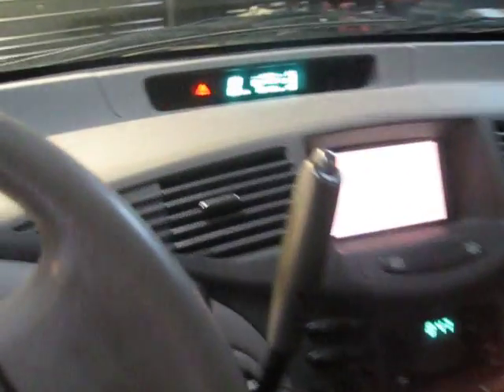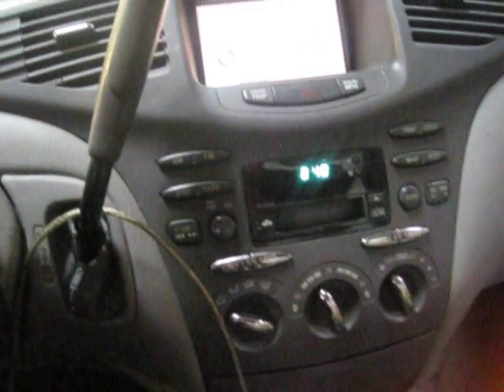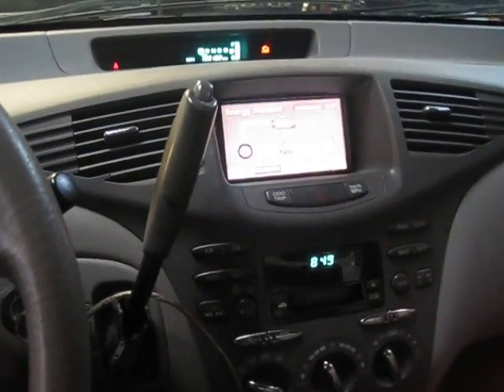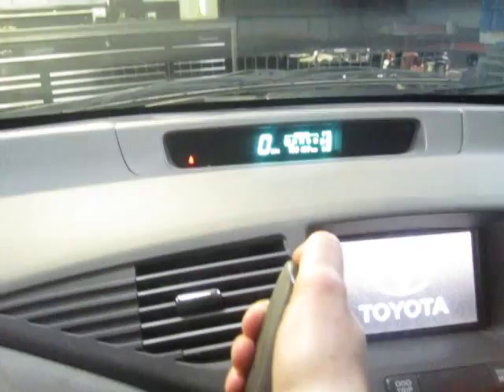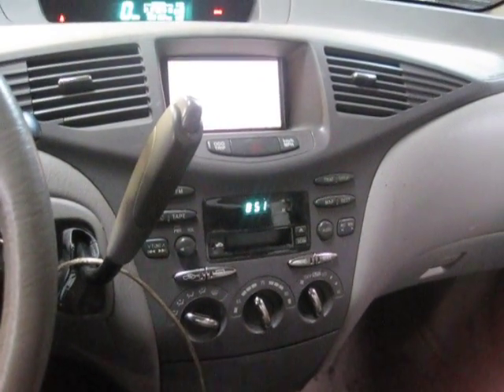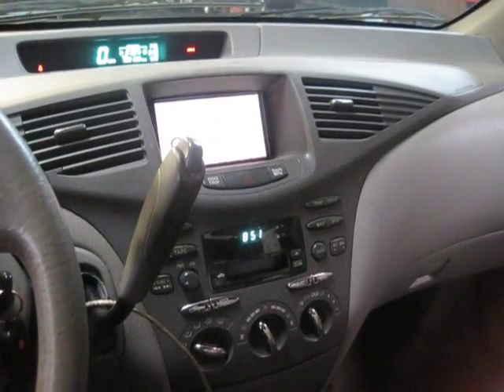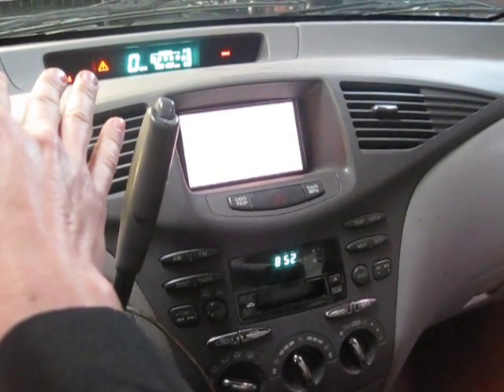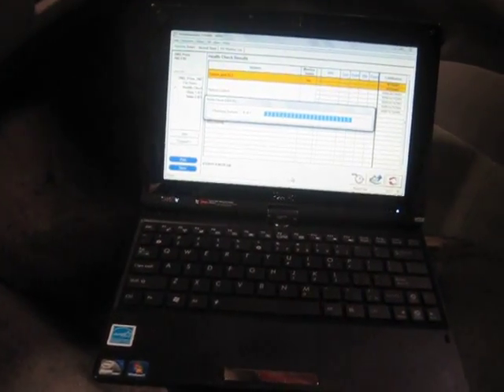Isolating HV Leak P3009 P0AA6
Carolyn from Luscious Garage runs through an easy test to isolate the source of an HV leak, using the cars own equipment (SMRs, IGBTs).  The example here is a car with a hard code, that resets predictably and reproducibly, only when the car is in Park/Reverse/Drive.  This means the leak is somewhere between the IGBTs in the inverter and the transmission windings, which is probably a bad stator.  Example of bad stator in another video